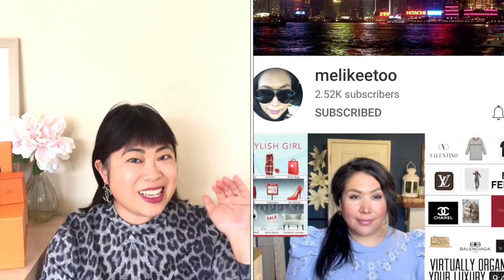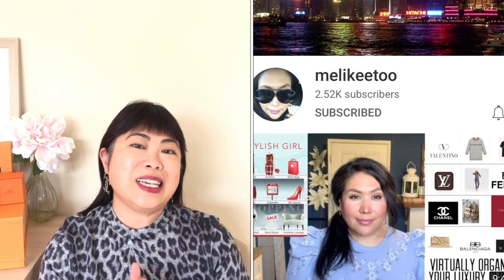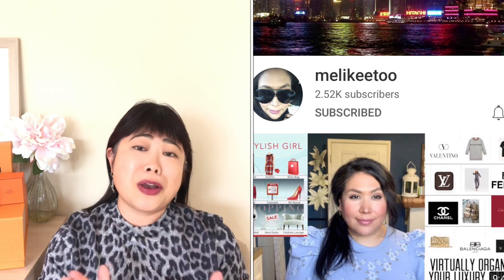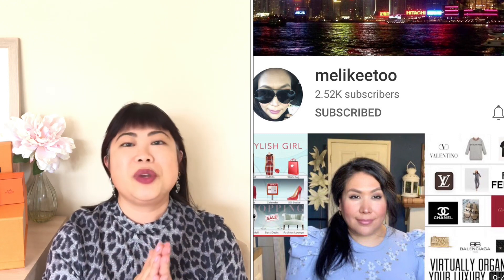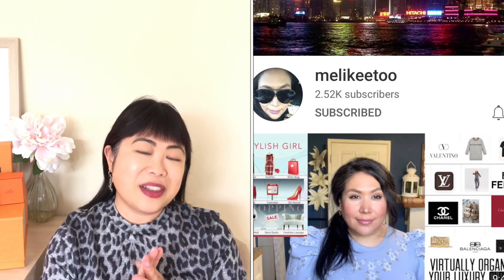5 LATEST LUXURY ADDITIONS || Collaboration with Melikeetoo ❤️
It is with great pleasure that I can finally do a collaboration video with my beautiful friend Yvette from Melikeetoo.